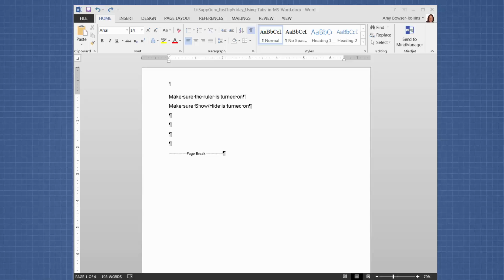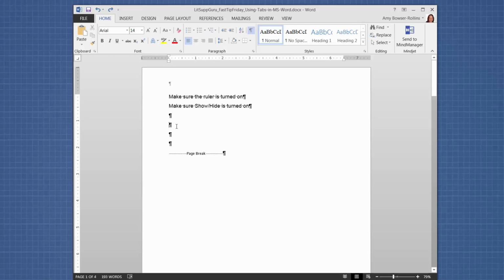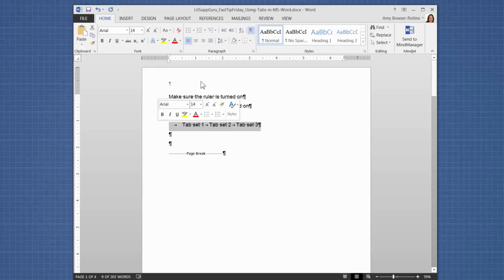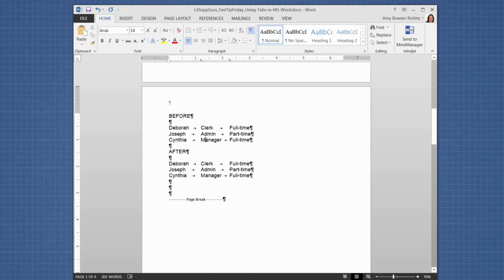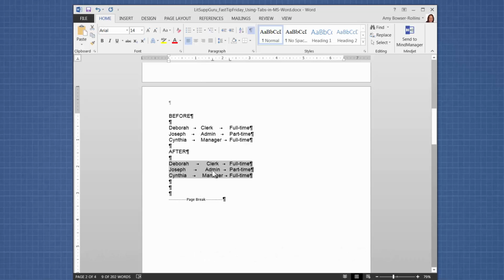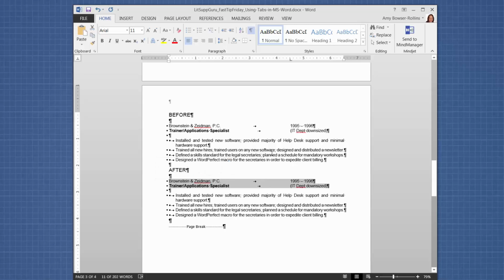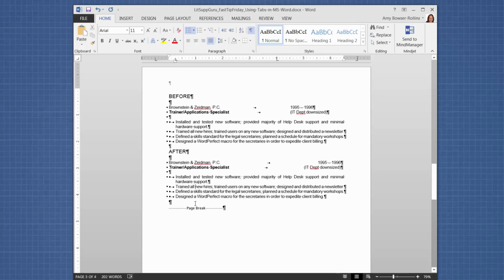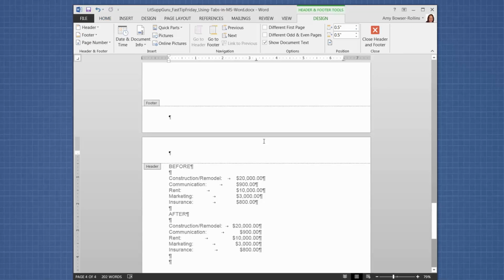Fast Tip Friday – Formatting Tabs in MS Word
This fast tip demonstrates how to utilize tabs in MS Word, a feature that is often overlooked. If you are listing “Proficient in Microsoft Word” on your resume, then you better know how to use good formatting techniques in your resume or you will be busted!